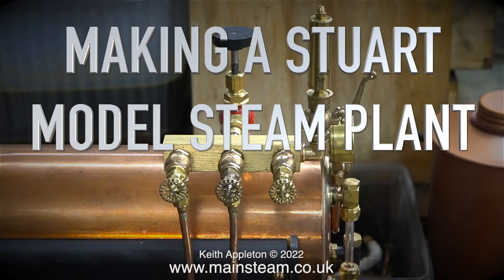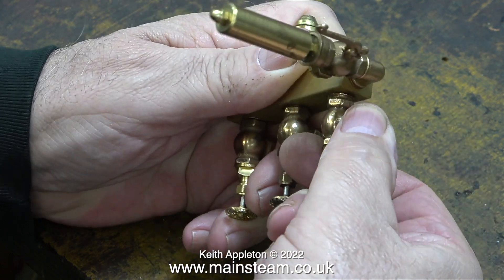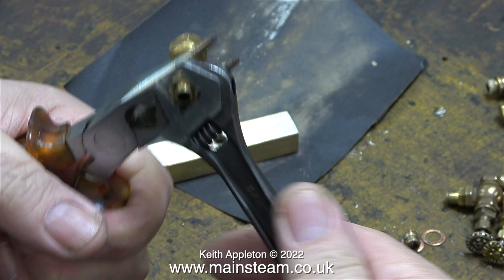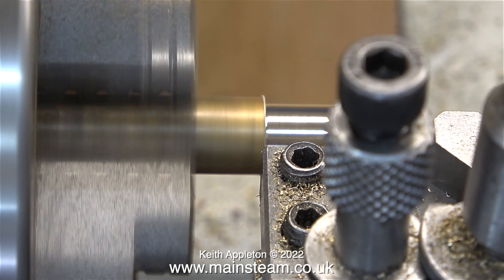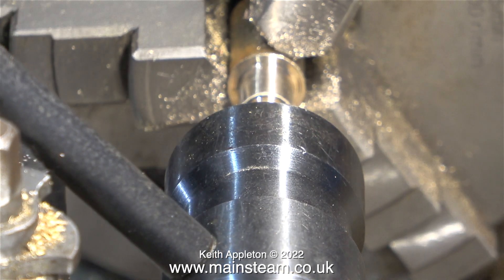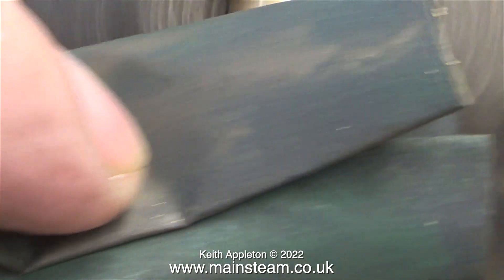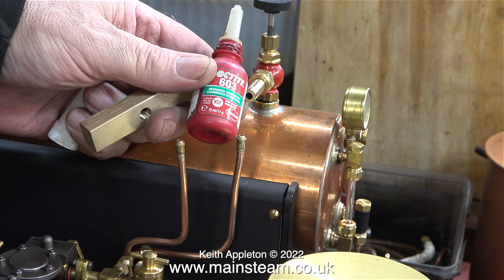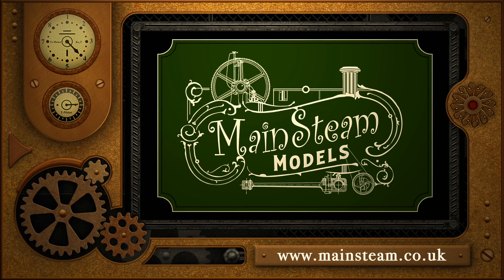MAKING A STUART MODEL STEAM PLANT - PART #84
Making A Stuart Model Steam Plant - Part #84. Improving the way that the Steam Turret mounts to the Stuart 504 Boiler Isolation Valve after a comment a while ago from my customer in the USA.